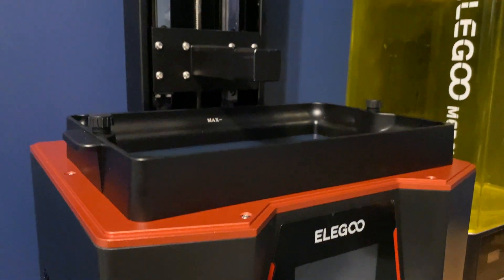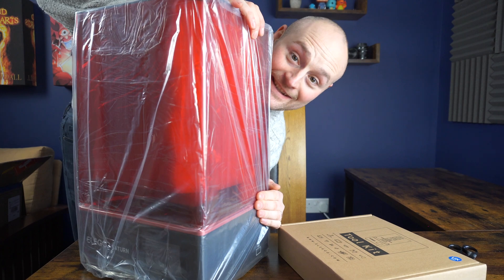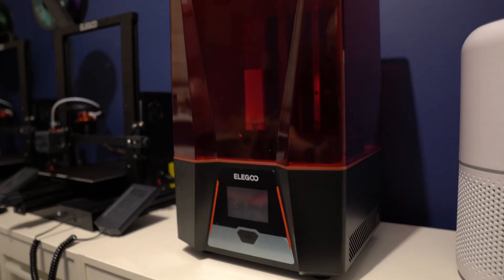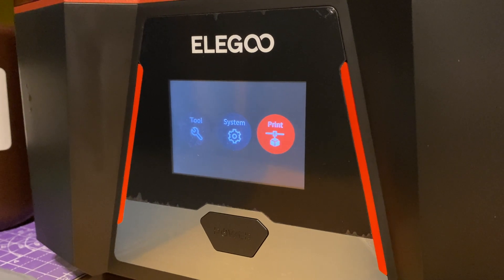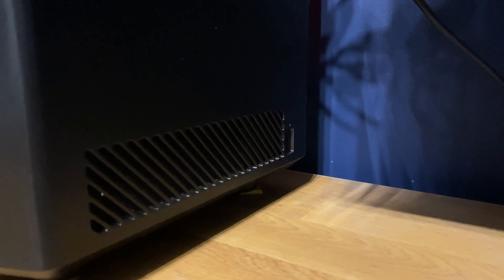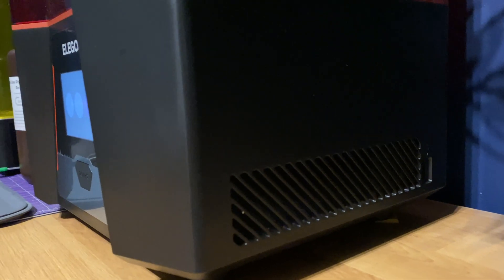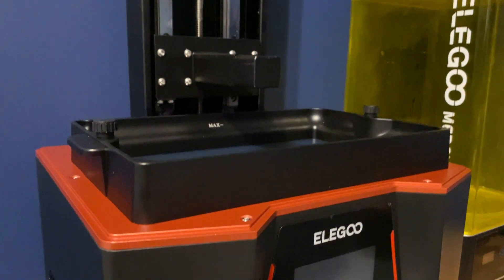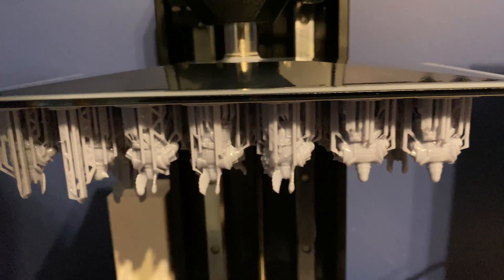Elegoo Saturn 2 Review: Is it worth it for wargaming miniatures?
In todays video I'll be reviewing the Elegoo Saturn 2 from the perspective of a wargaming miniature printer. Is this beast of a machine worth considering?

00:00 Introduction
00:50 Build Quality
05:43 Print Quality
09:35 Elegoo Dillema
11:31 Conclusion